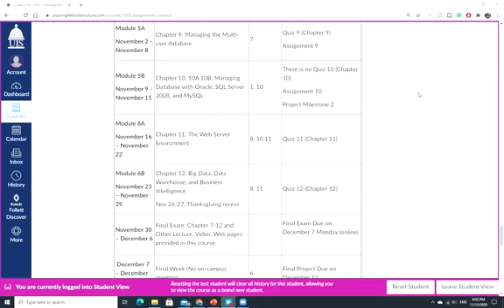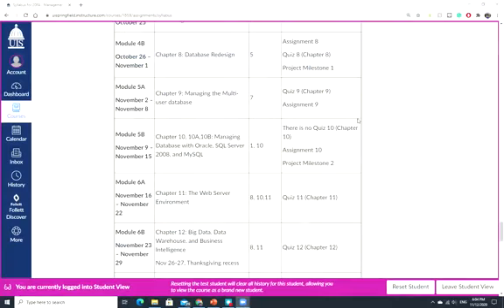UIS Lecture November 12th 2020, Planning for Semester End